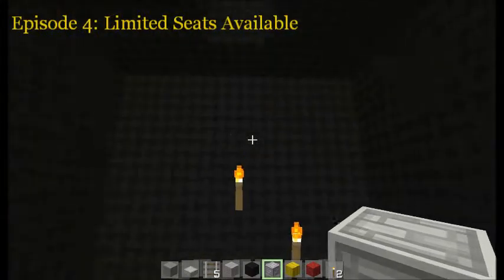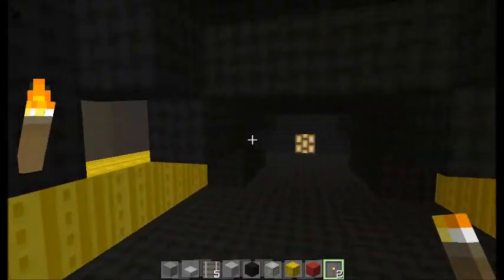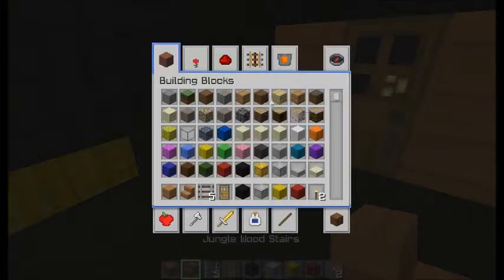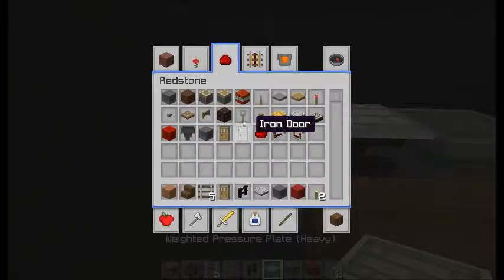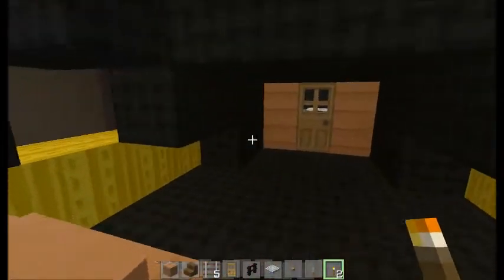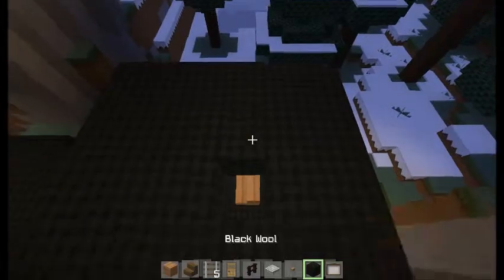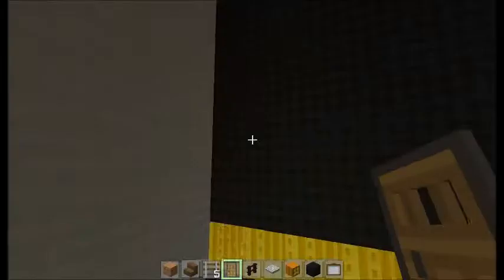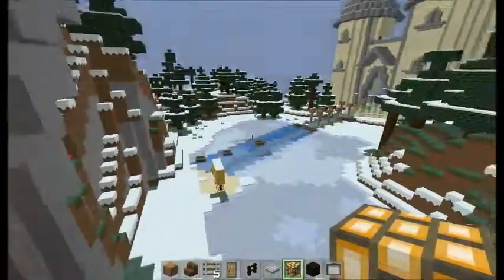Architectural Aster 4: Train Interior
Final boarding call!